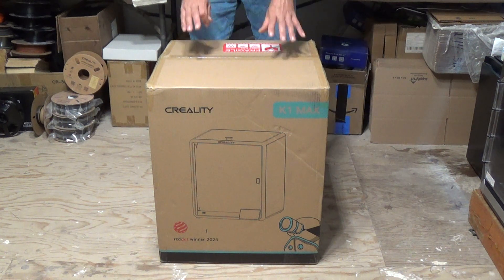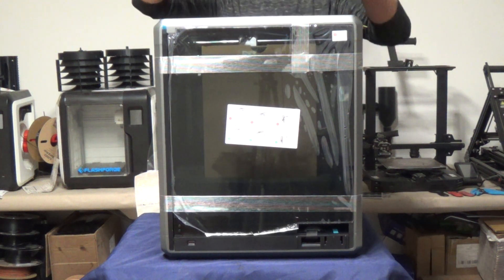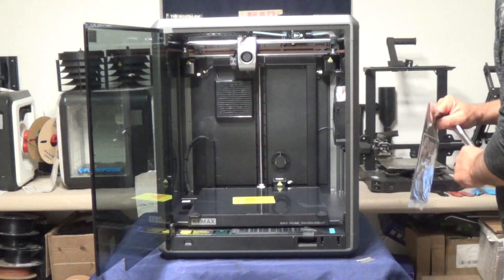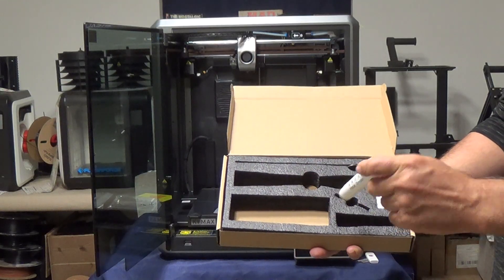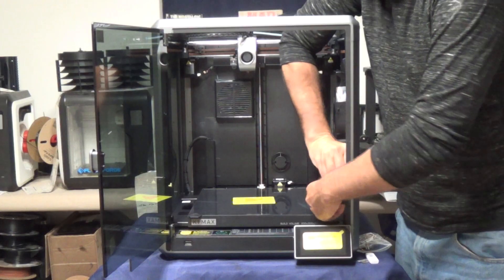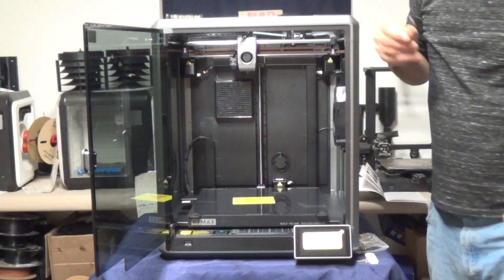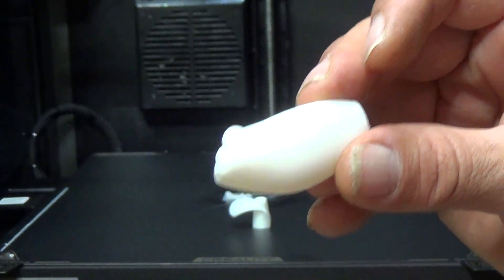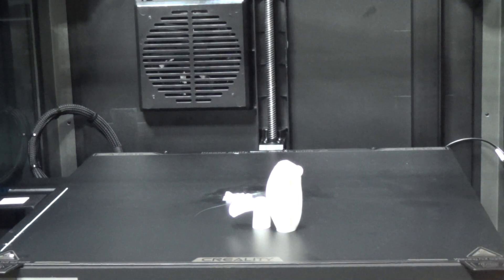CREALITY K1 MAX AI 3d printer, unboxing, setup and first prints!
I unbox, setup and print with the CREALITY K1-MAX AI 3d printer! With a massive build volume of 300mm X 300mm X 300mm the K1 Max can print just about anything, like full size helmets and cosplay armor, or Wind Generator's and Hydro Electric systems! With its easy setup and fast printing speeds the K1-MAX is perfect for seasoned 3d printer enthusiast or beginners!
SPECIAL THANKS TO -- Shane Agnew, BigThor and Edison Bittencourt!